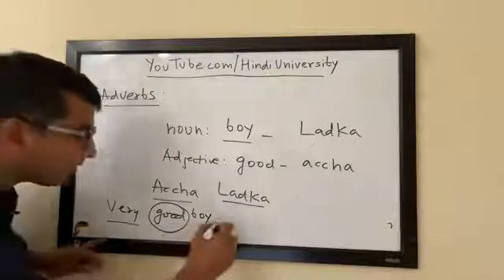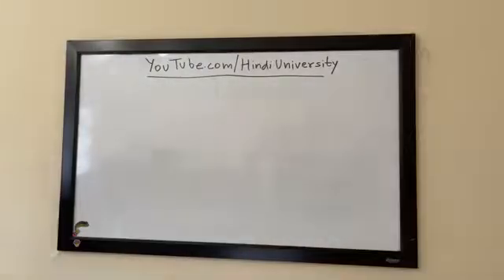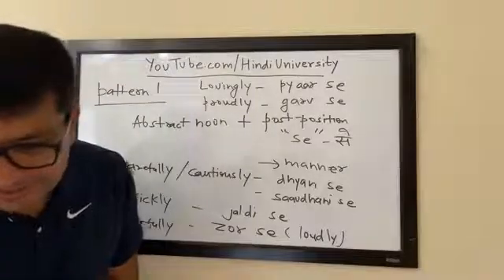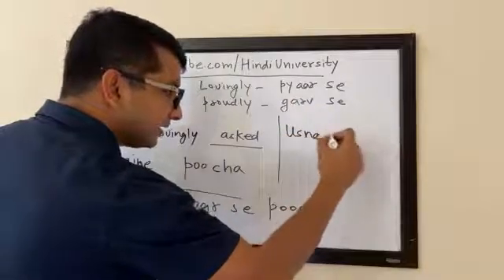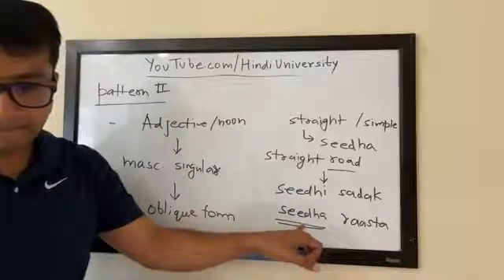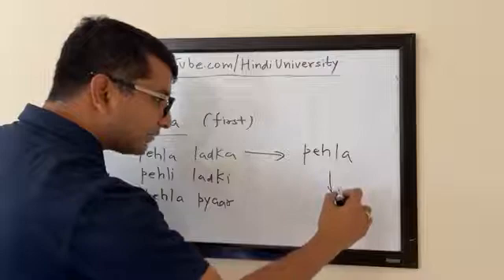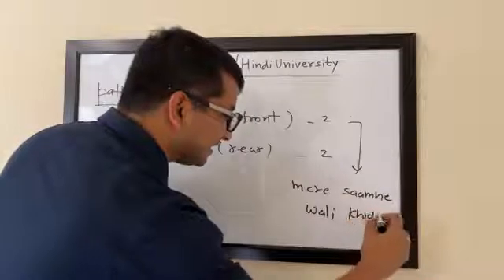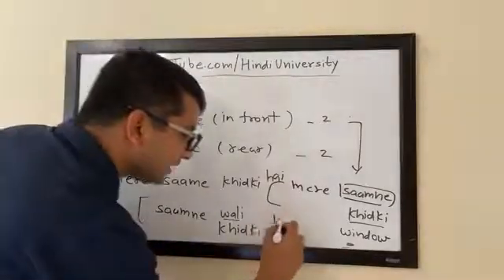Formation of Hindi Adverbs - Part 2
Learn Hindi with Ashu Ji's class:

Learn patterns used to derive  or form adverbs